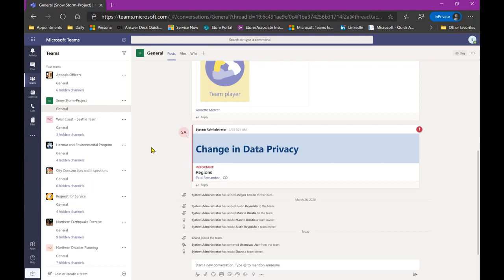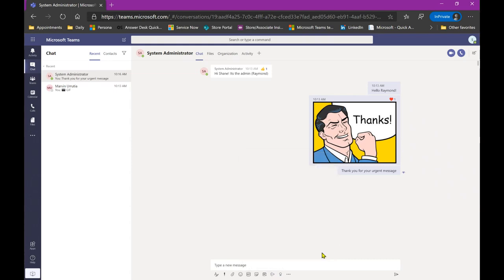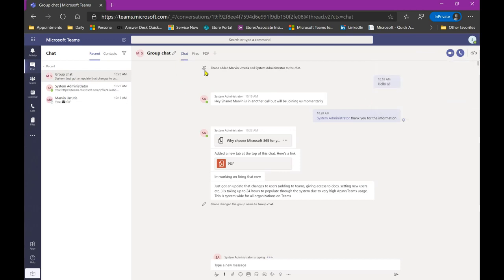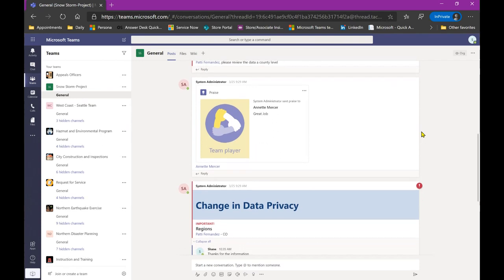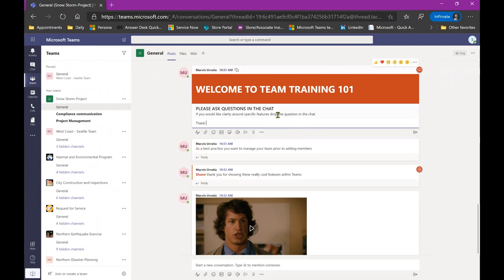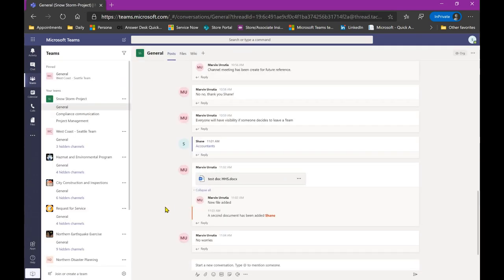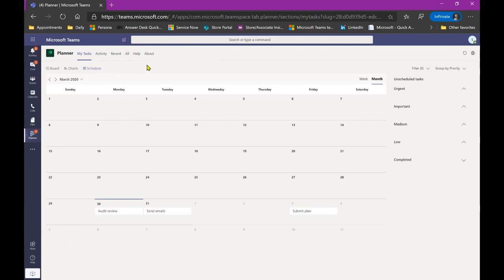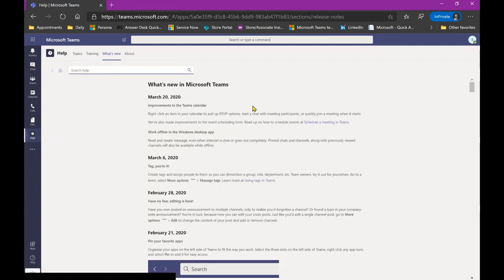Teams Fundamentals Training March 30 with Shane Jasperse